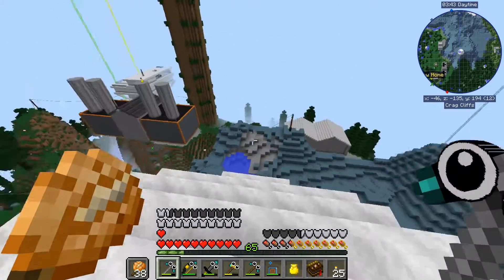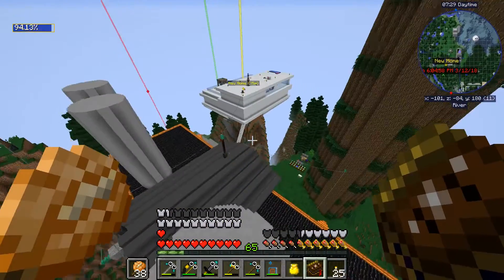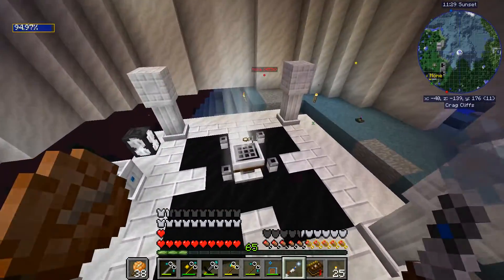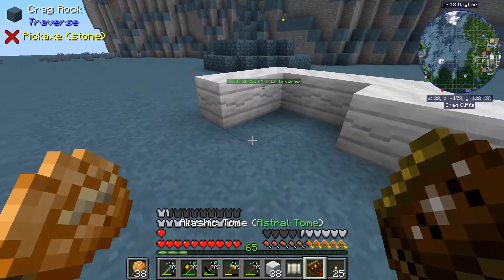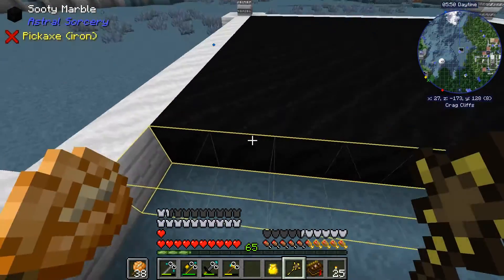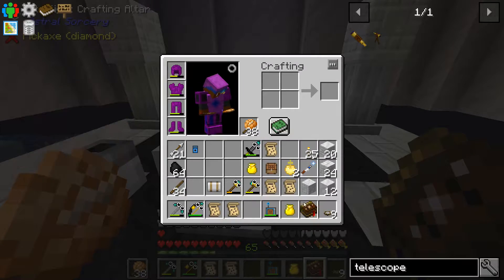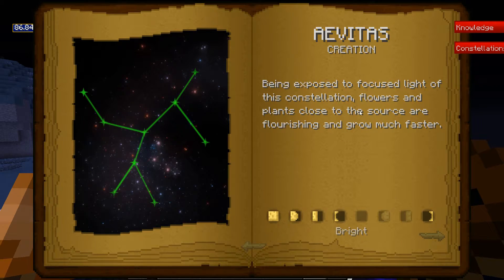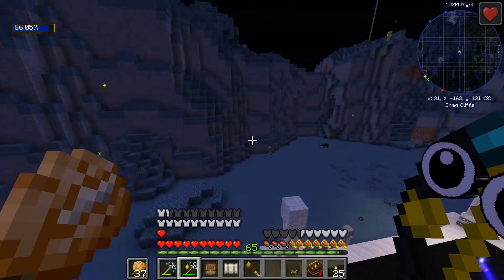Minecraft Undiscovered Episode 33 - More Stars! Attunement Altar and Ritual Pedestal!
Tired of the same old modded Minecraft expert progression? Ready to see the hidden gems buried in classic mods? I offer to you Undiscovered, an expert tier Minecraft modpack designed to explore the underused, underappreciated and criminally neglected side of mods.
The pack was built following a few core ideas:
    Incorporate underused machines into progression.

    Tiered progression doesn't have to be linear.

    No one use machines.

This is a pack designed for experienced players to encourage exploration of the wonderfully strange side of the most loved mods. This should be interesting to say the least!

Today in our modded Minecraft adventure, it's more Astral Sorcery! We get into the Attunement Altar which can provide some very useful skills, a Ritual Pedestal which is like a star Beacon, and we finish things off by upgrading

If you enjoyed the video you might also enjoy my Divine Journey Let's Play, which can be found here: